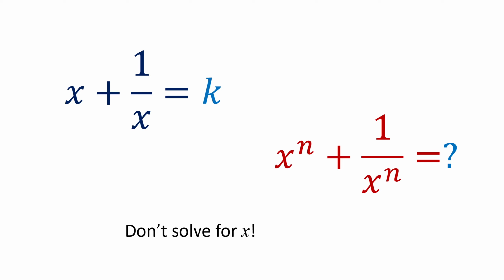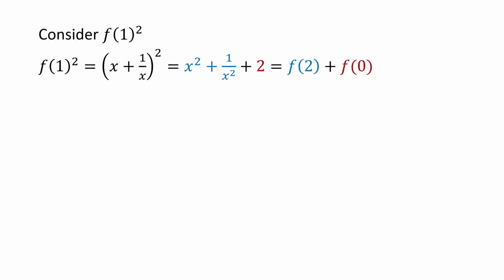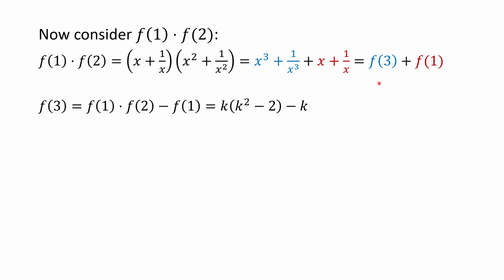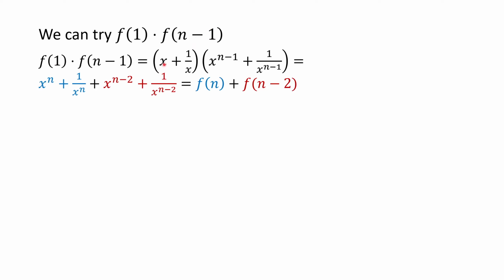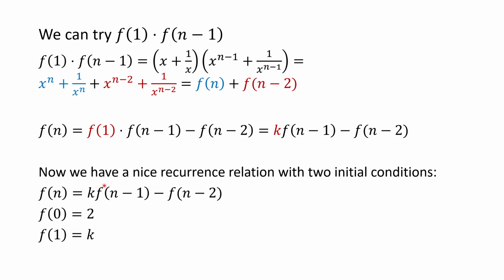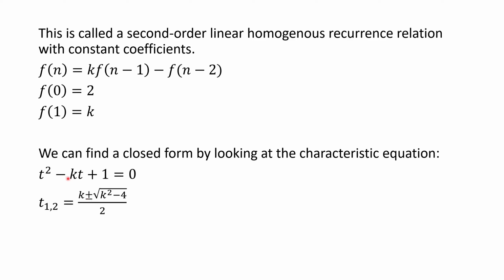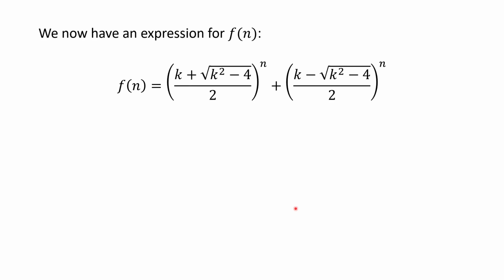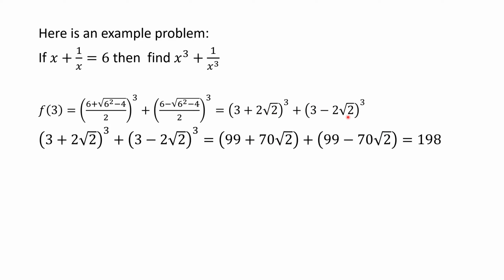An interesting algebra problem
This is the general case solution for a common type of contest problem